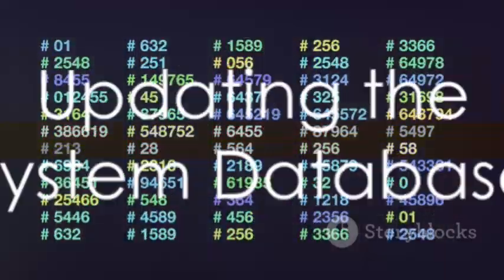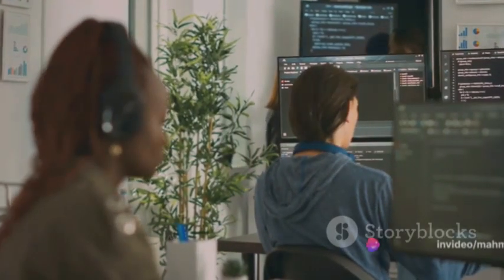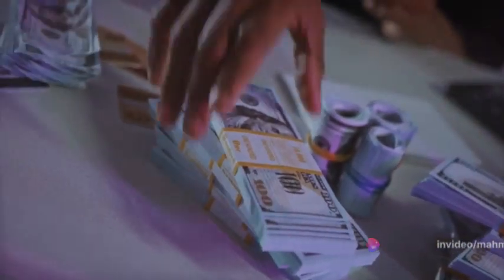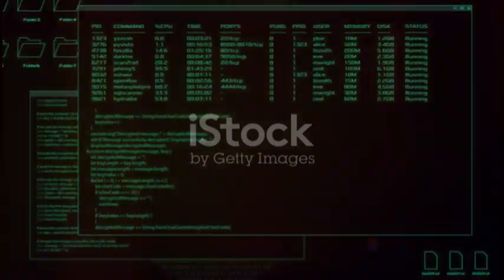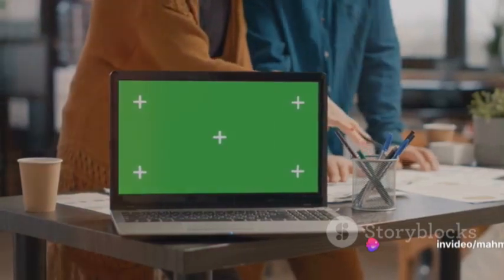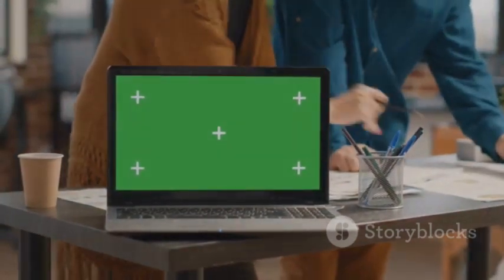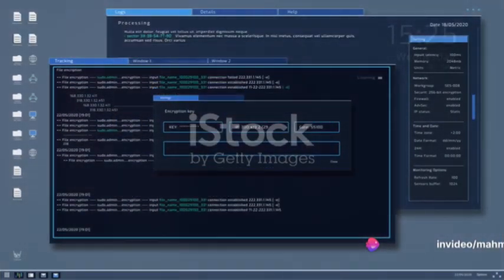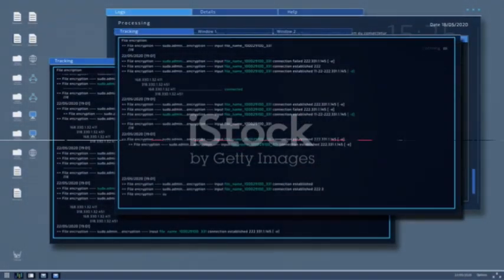Chap5 Understanding Unix and Windows User Acco Part3